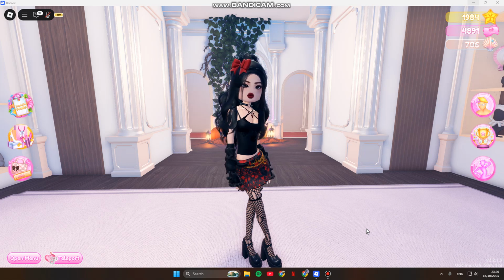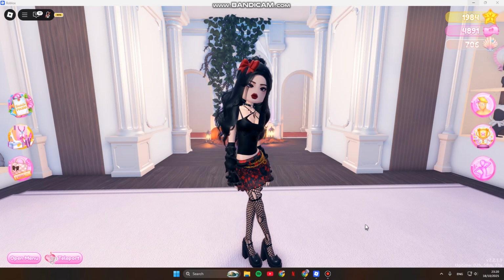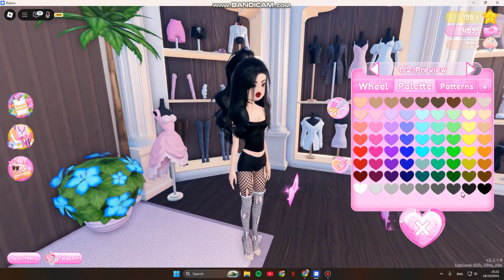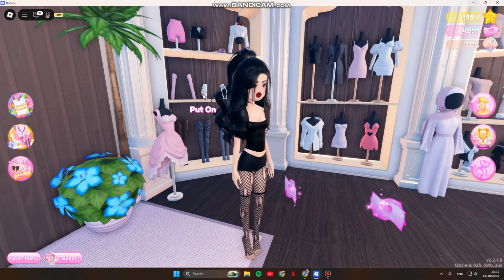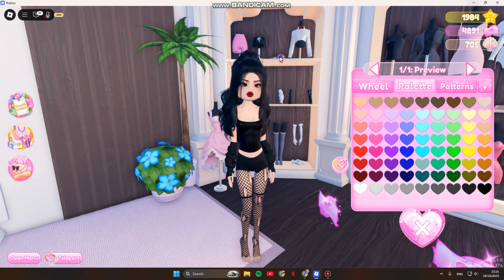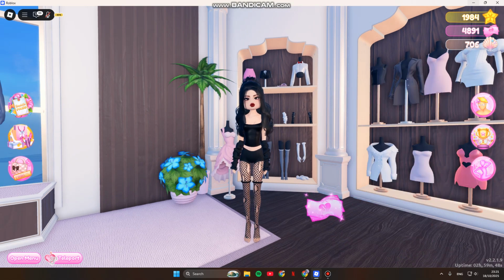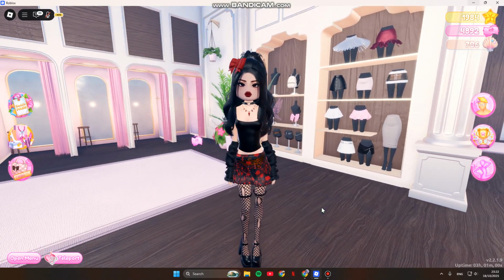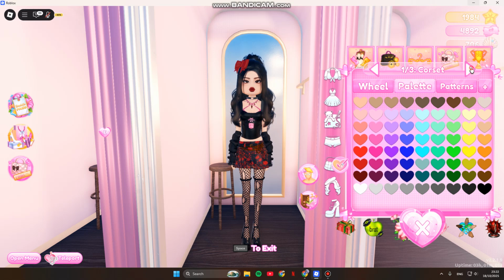Elegant Emo Transformation - How to Create a Dark Glam DTI Outfit Tutorial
Want to mix emo edge with high-class style? 🖤✨ Learn how to design the ultimate elegant emo outfit in DTI that’s perfect for formal, gothic, or divine-themed runways!

🕷️ Step-by-step emo aesthetic outfit creation guide
💄 Mix black tones with red accents for that dark romance vibe
👗 Perfect for gala, gothic, or formal-themed contests
💍 Accessorize with chains, bows, and gem necklaces for luxury drama